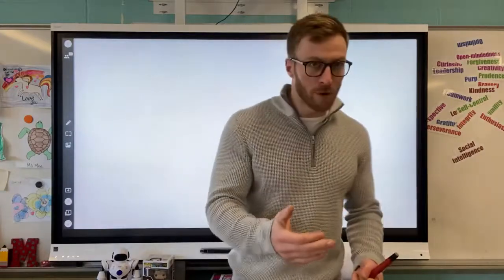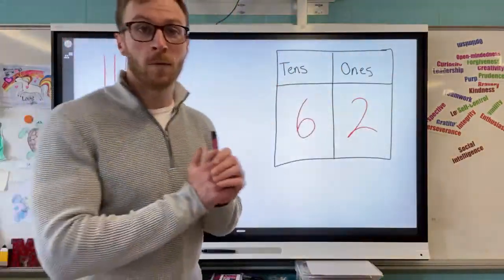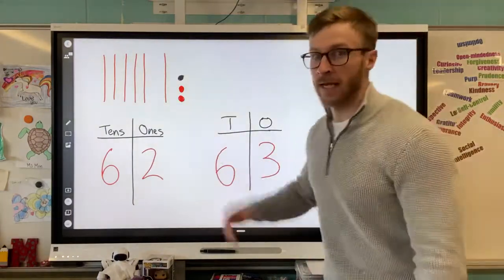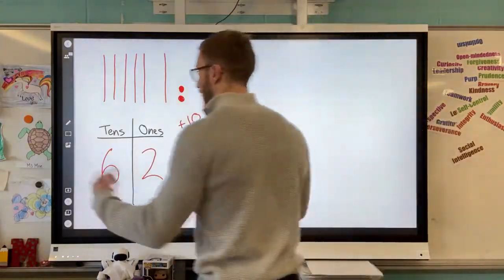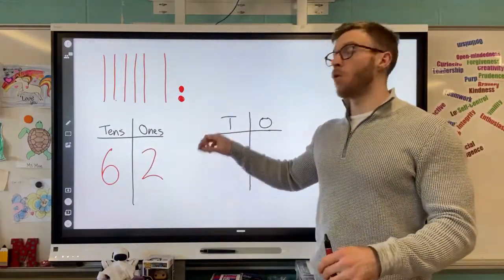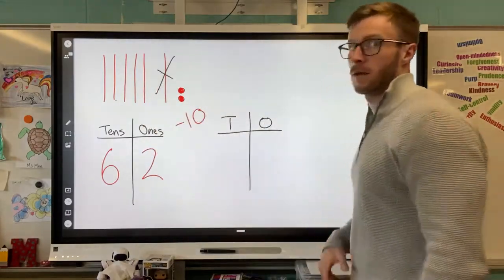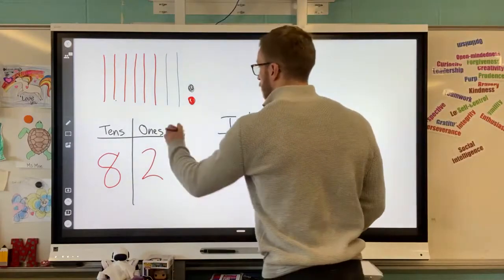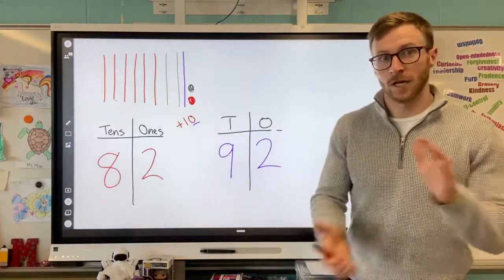1st Grade EngageNY Math -Module 6 Lesson5 Identify 10 more, 10 less, 1 more, 1 less than a two-digit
1st Grade EngageNY Math - Module 6 Lesson 5 Identify 10 more, 10 less, 1 more, and 1 less than a two-digit number within 100.